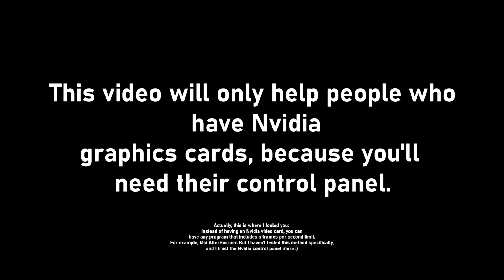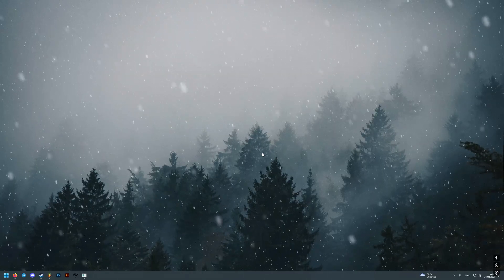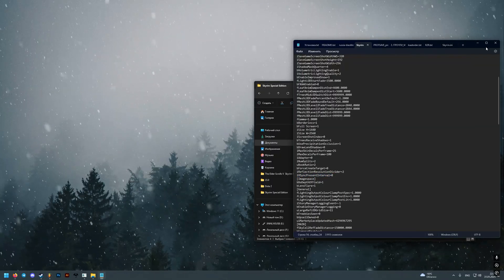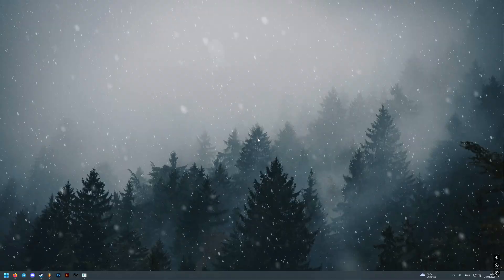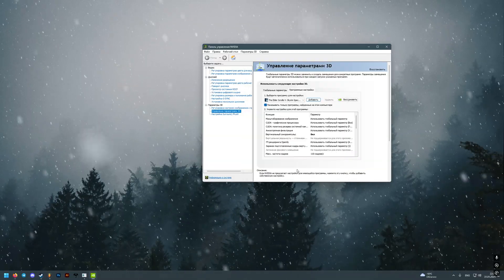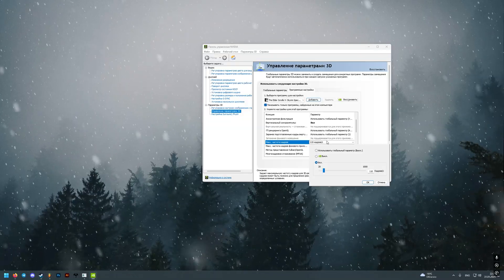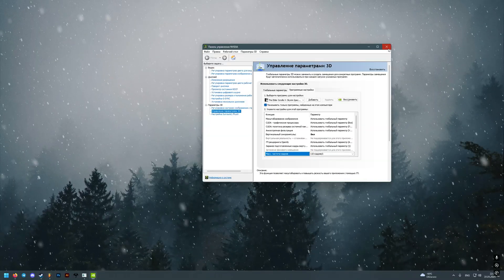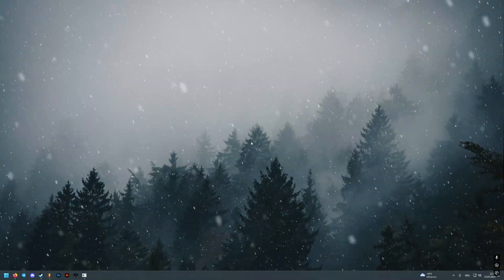HOW TO TURN OFF FPS LIMIT IN SKYRIM SE IN 2025 | WITHOUT ANY MODS | EASIEST WAY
bLockFrameRate=0

If this method didn't work for you, post a comment and I'll try to help you out

Tracks:
kosm14 - balagan
kosm 14 - fantasy